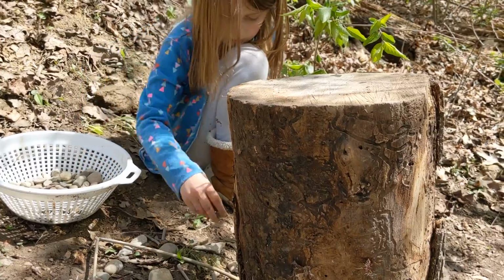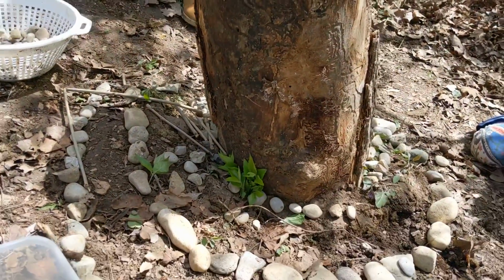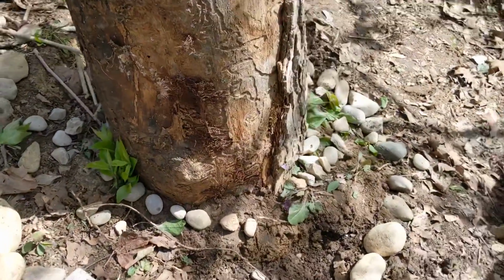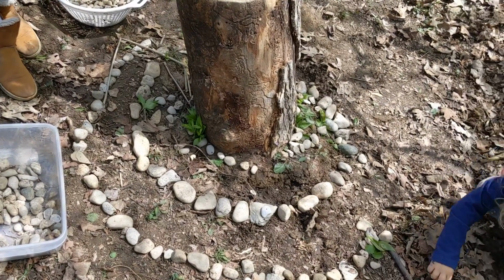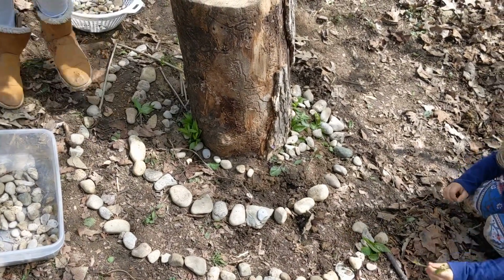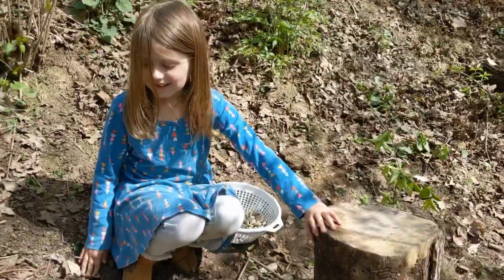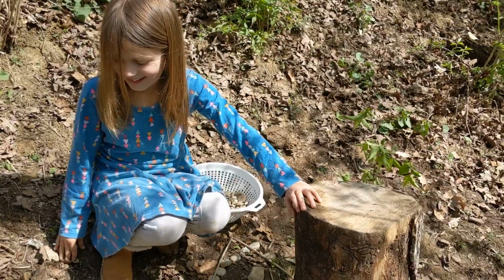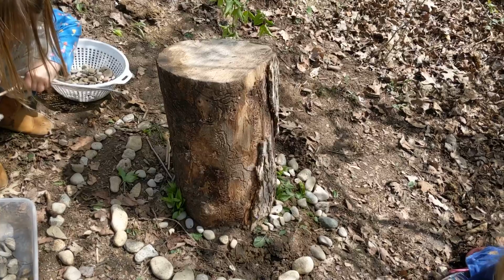Rock Meditation Garden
We have an overload of rocks from a gardening project and thought this would be a great use of materials. But more importantly, this project provided some entertainment for today and will double as something useful for our quarantined time at home beyond today. I know for us there have been more than a few times where we (kids and myself included) need to walk away and take a break from whatever it is that's overwhelming us in that moment. So, we're calling this our meditation seat to come to in those moments of too much. I was pleasantly surprised by how long my daughter spent sitting in this space after we created it! Helpful tips: A peaceful space doesn’t need to be a perfect space. It can evolve over time and have different elements added and removed as you grow and change. Consider even creating different nature “art installations” each month or season to reintroduce your family to the space. -Bekah, Naturalist